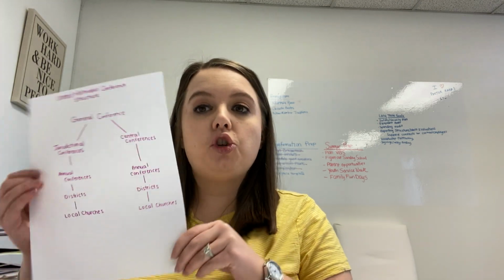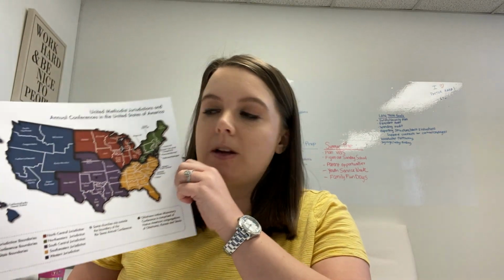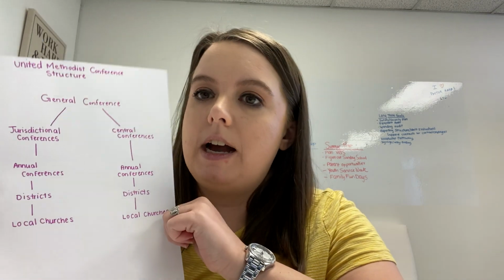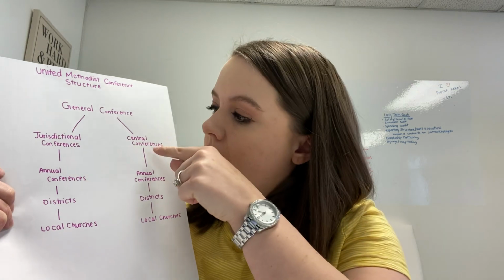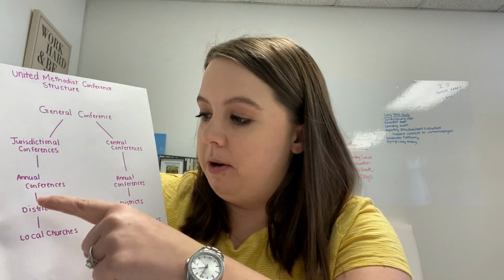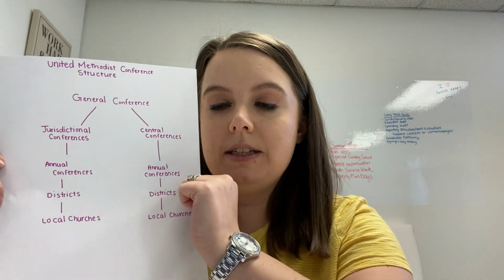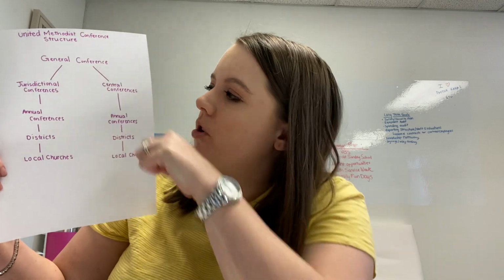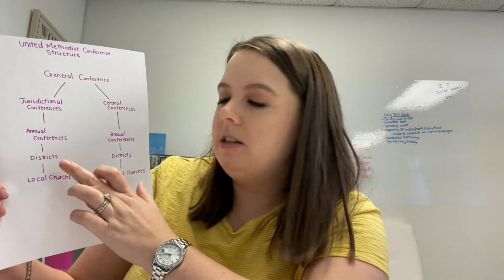Methodism 101 Week 6